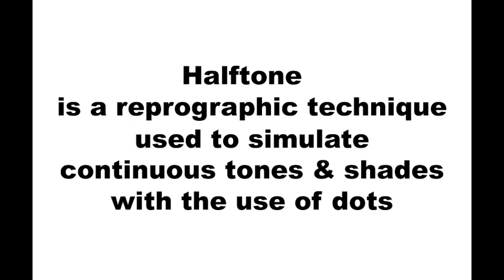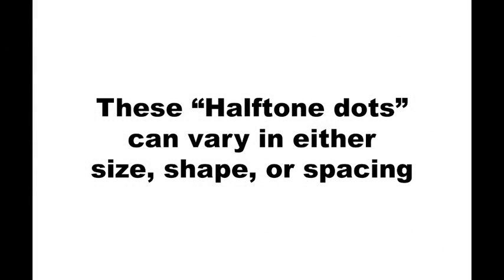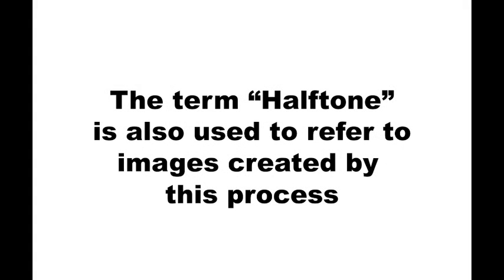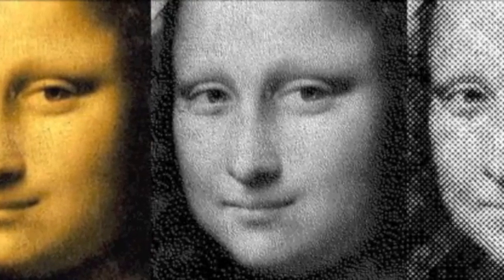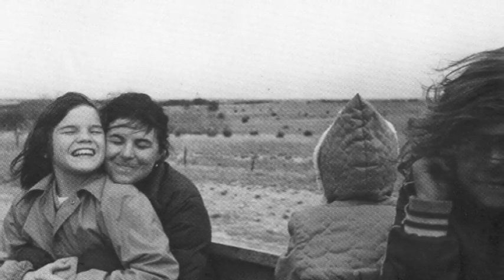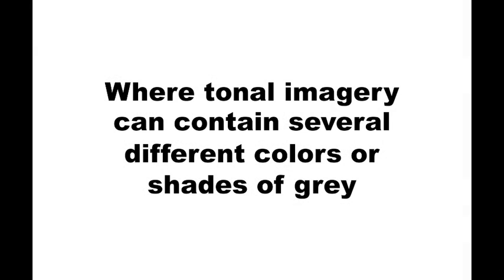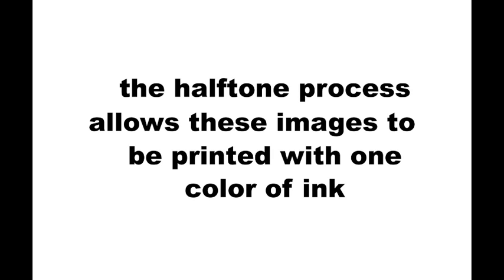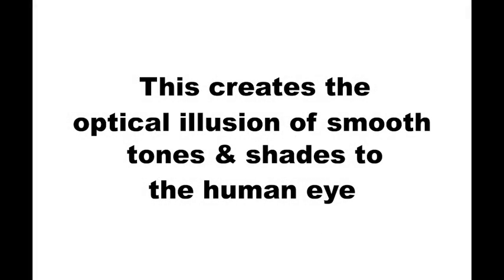What is a halftone?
This video describes the basics of what a halftone is and how they are used.